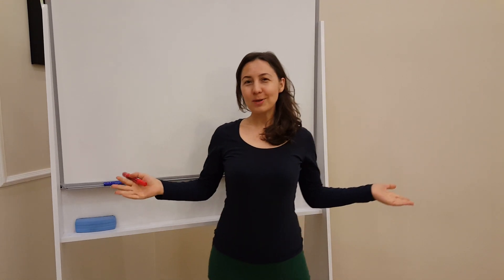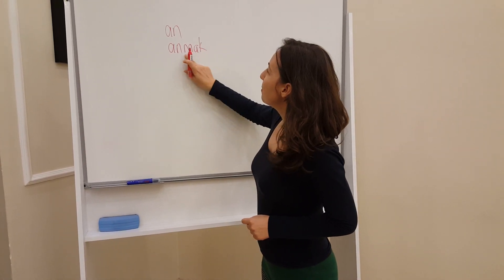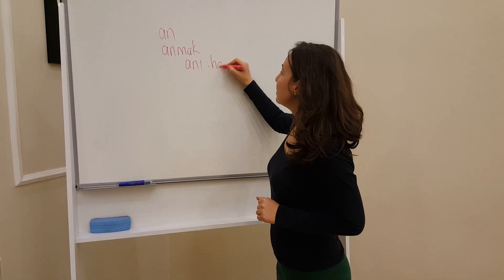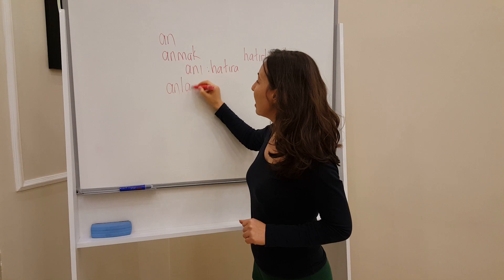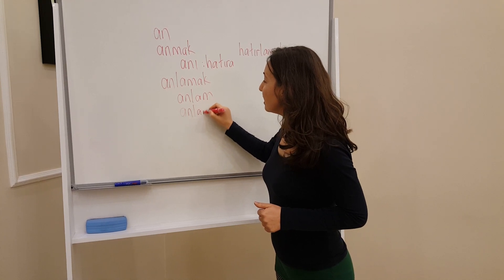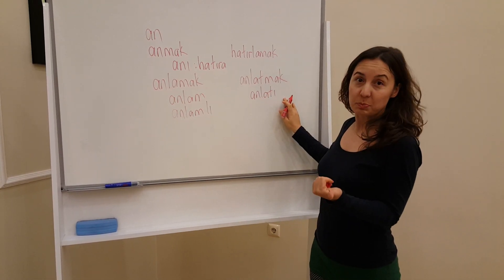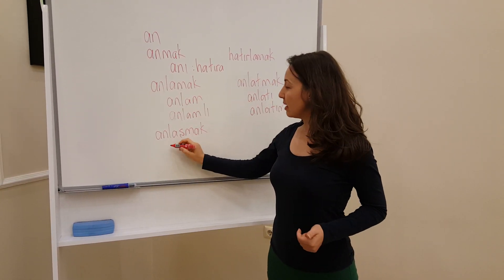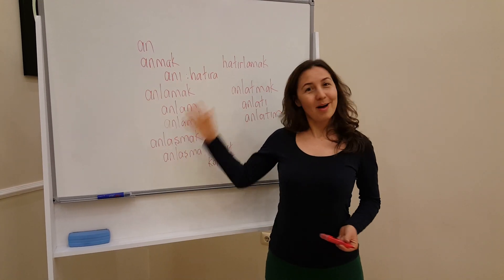Facilitating Turkish 01 - the prosperous "an"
My intention is to facilitate your Turkish learning process and to give you a feeling or Turkish language.

There is more :)

anma: rememberance, commemoration
anıt: memorial
anıt mezar: mausoleum
anıtkabir: mausoleum
Anıl (a name for a person): be remembered
andırmak: resemble, remind of
anlamlı: meaningful
anlamsız: meaningless

Serpil Ata